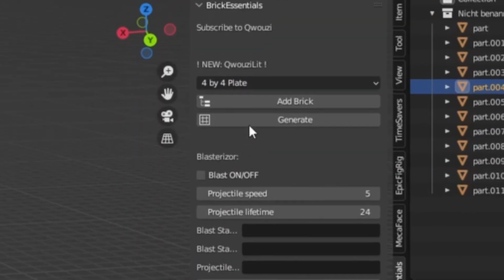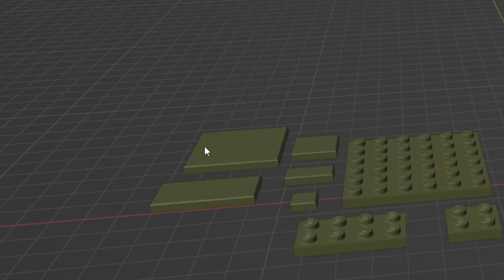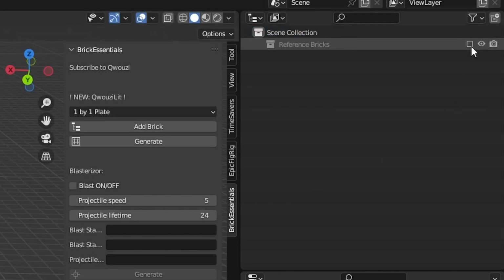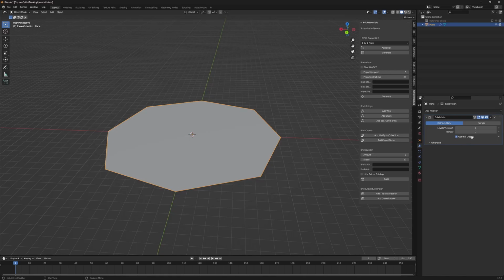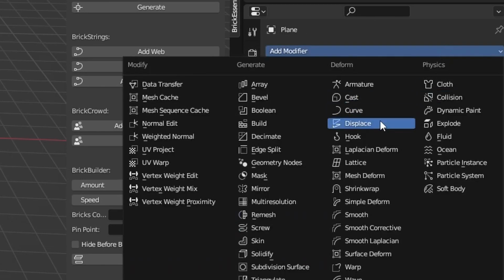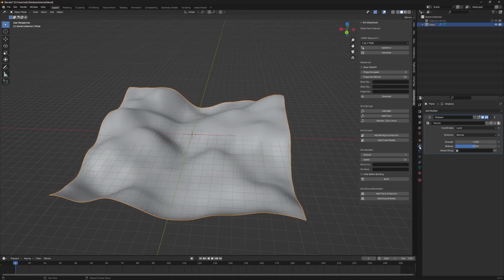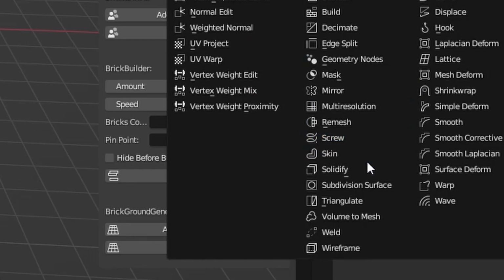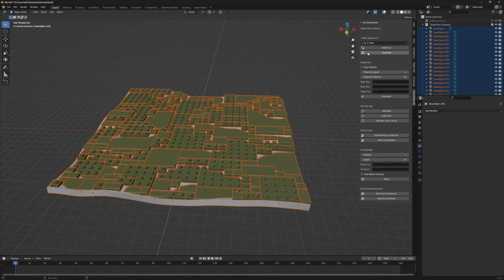How To Turn Anything Into Lego | Blender 3d Animation Tutorial